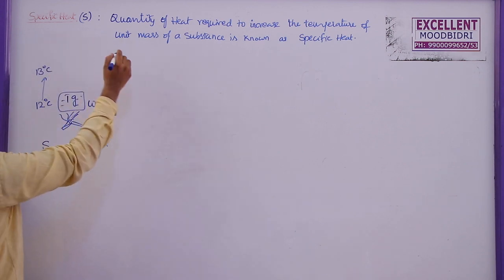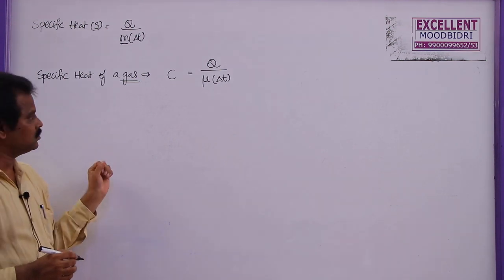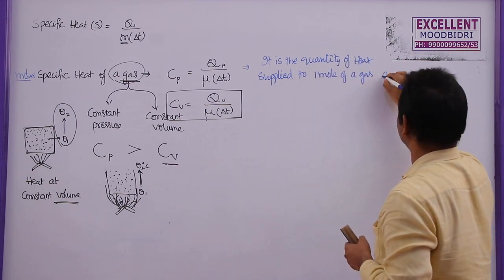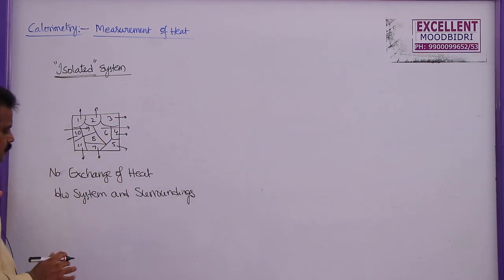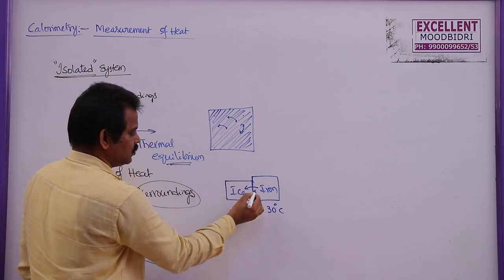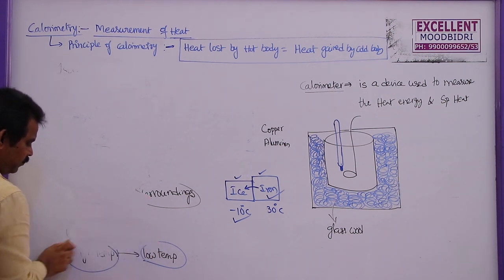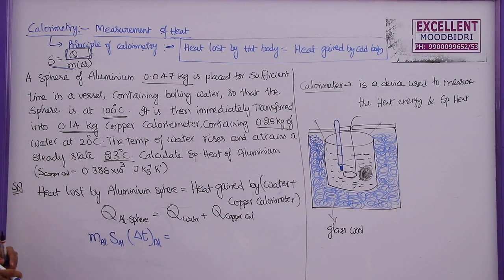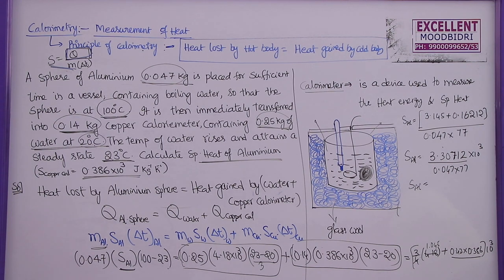11. 4) SPECIFIC HEAT 92